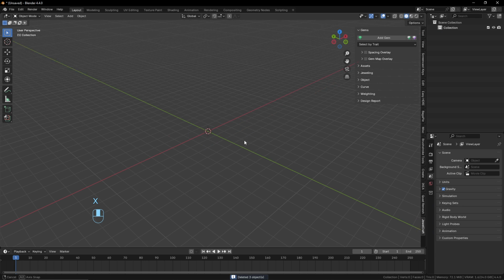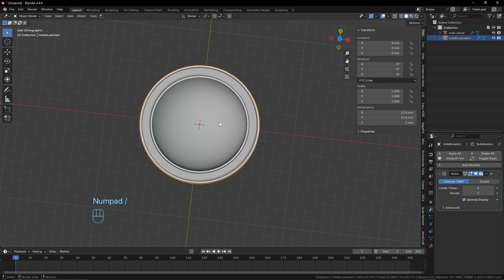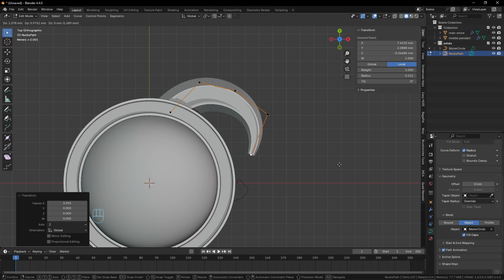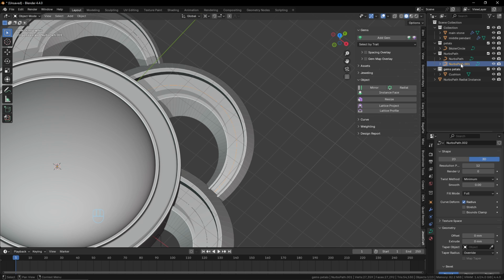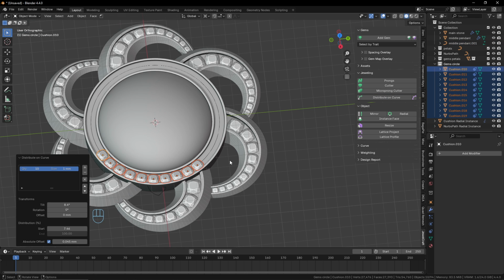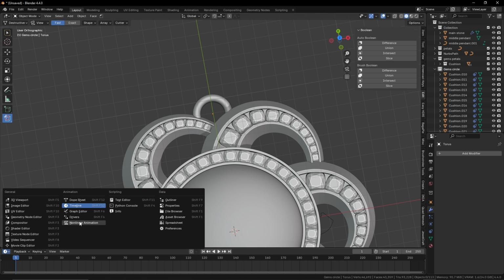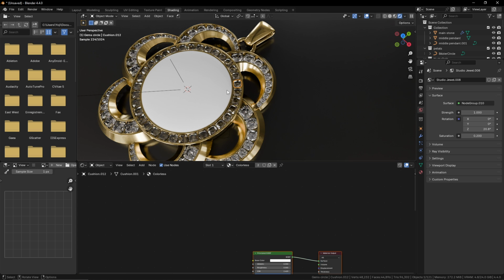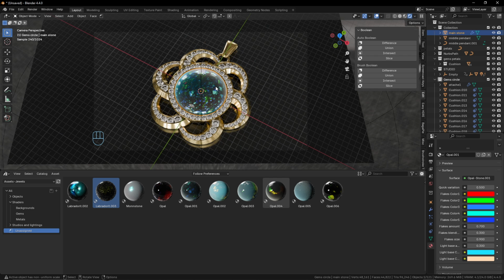Opal pendant With Blender and Jewelcraft